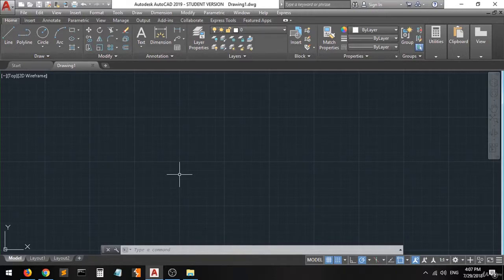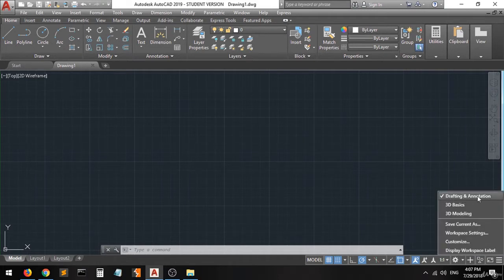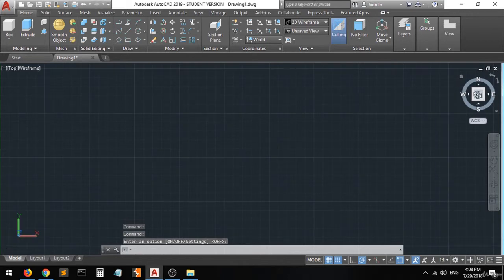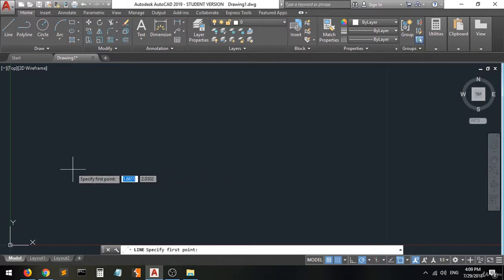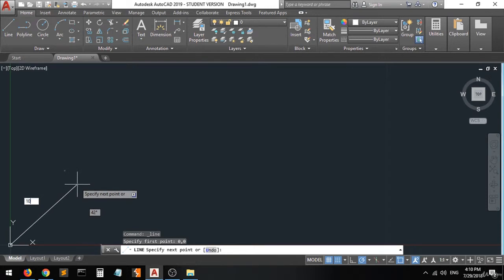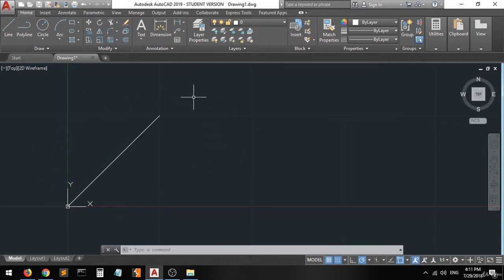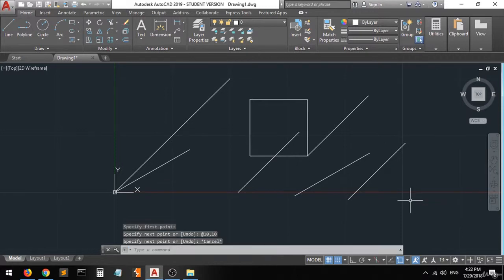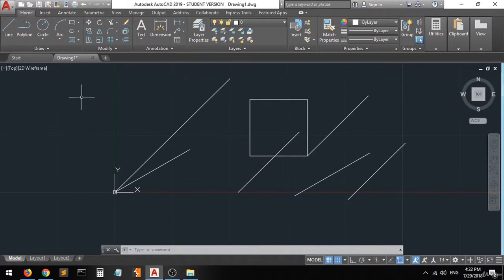AutoCAD 2019 - Coordinate System (Lesson 11) HD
Coordinate System
Autocad video tutorials for beginners